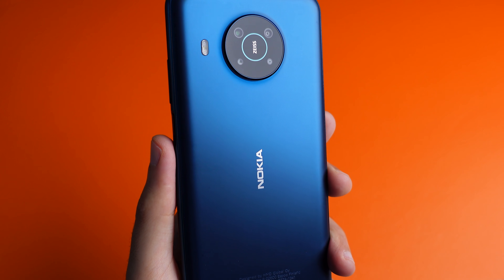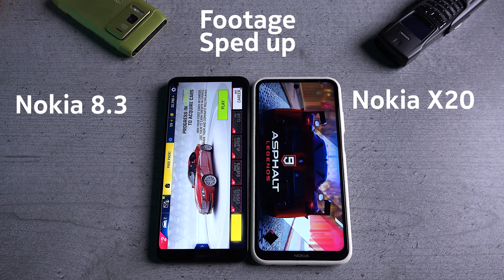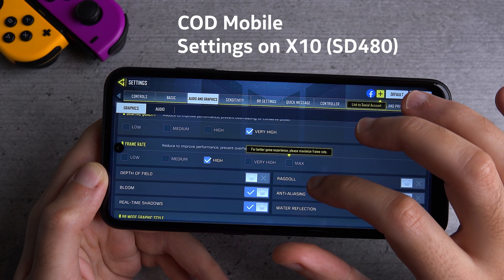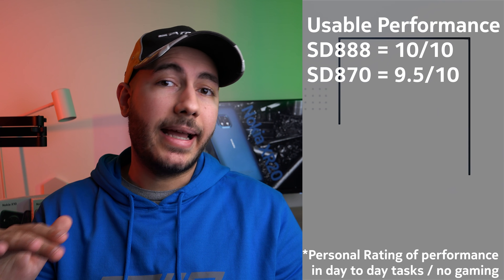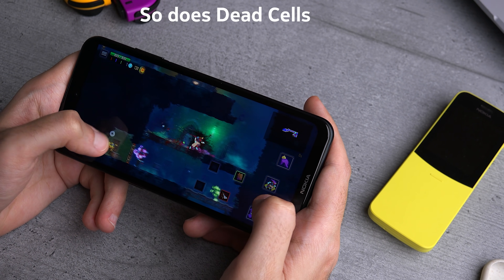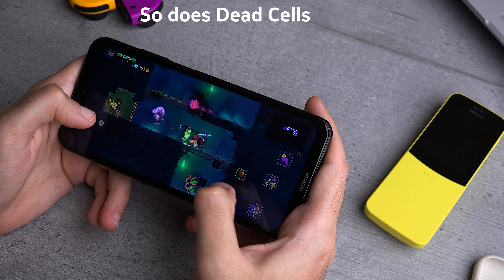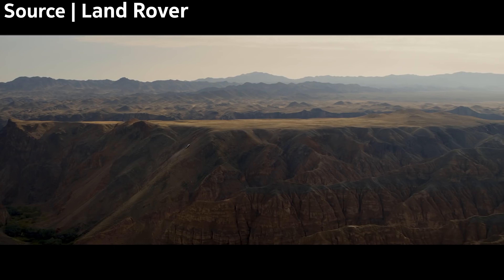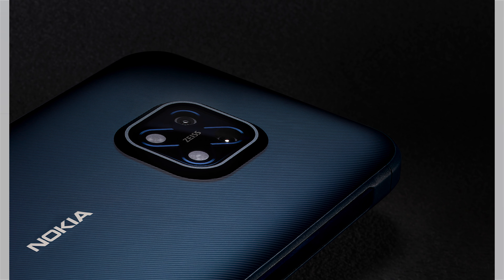Nokia XR20 | Using SD480 Processor... WHY???!!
In this video I talk about the expected performance of the Nokia XR20 based on my experience with the Nokia X10 and Nokia X20.

Why did Nokia Mobile choose the Snapdragon 480 5G for the XR20?
How does the SD480 perform in benchmarks, in gaming, and in the real world?

00:00 - Introduction
00:36 - SD480 benchmarks
01:57 - Abdulla's Rating
03:09 - Why XR20 uses SD480?
04:29 - Problem of SD480
05:04 - Why XR20 is special